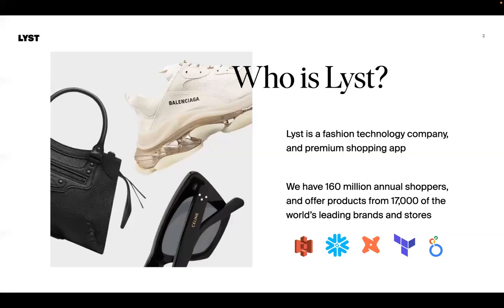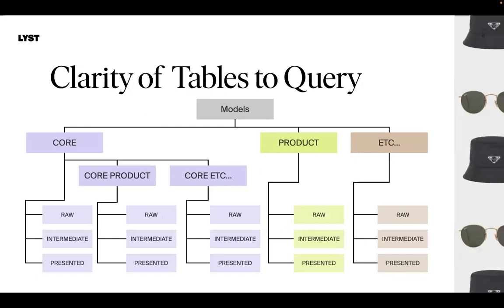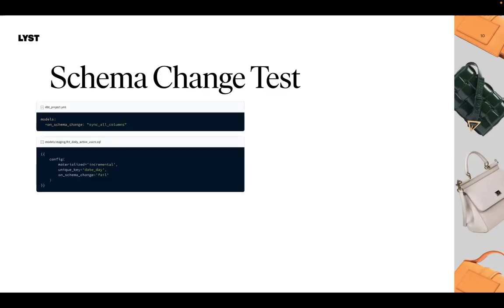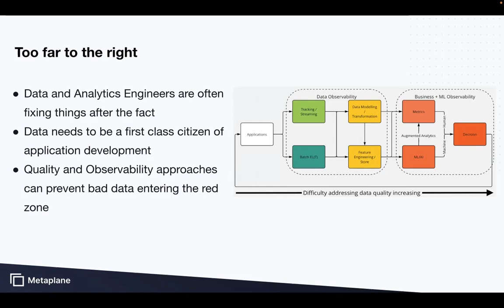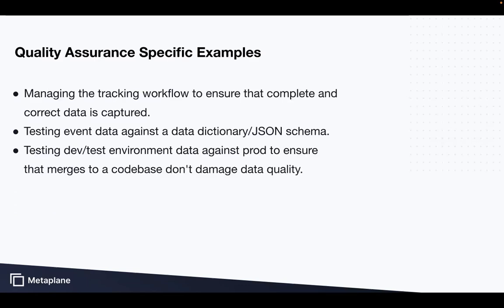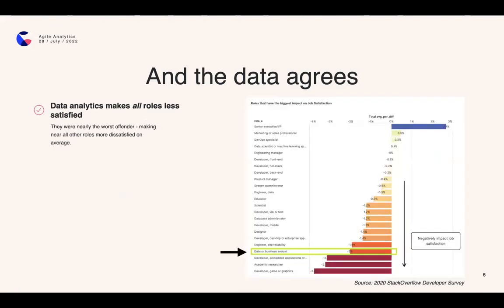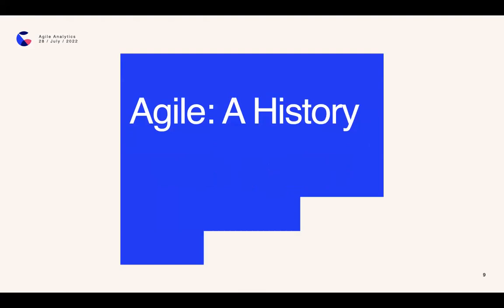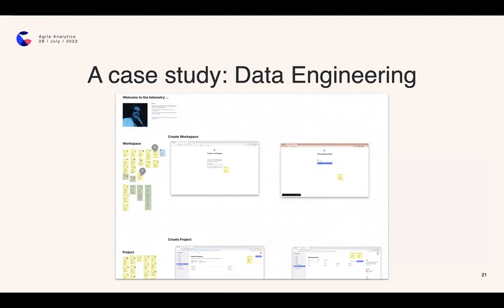London Data Quality Meetup #1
This is the recording of London Data Quality Meetup #1